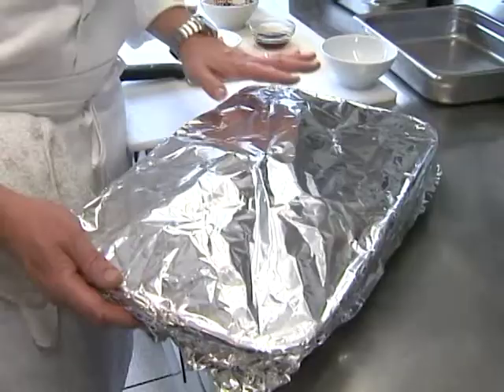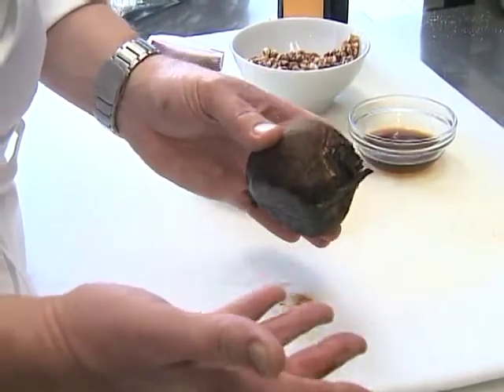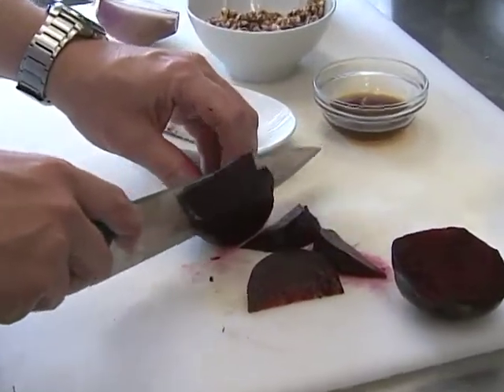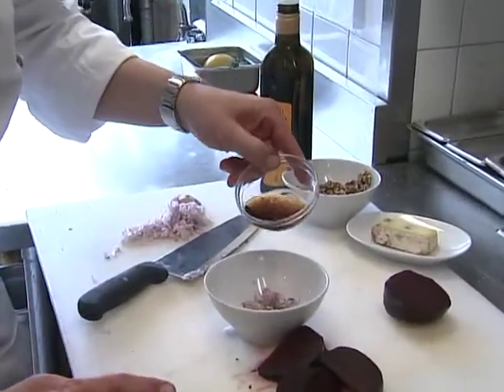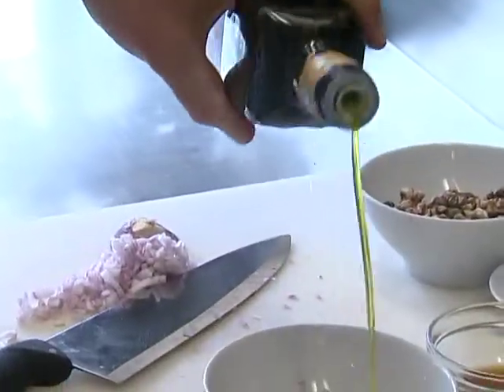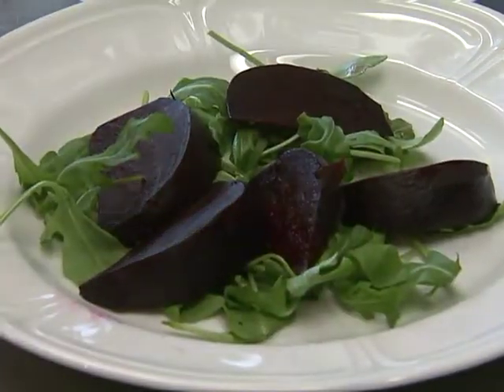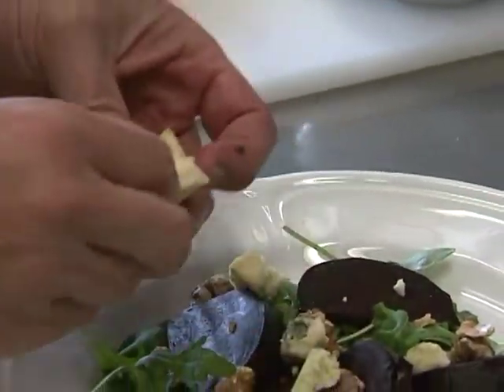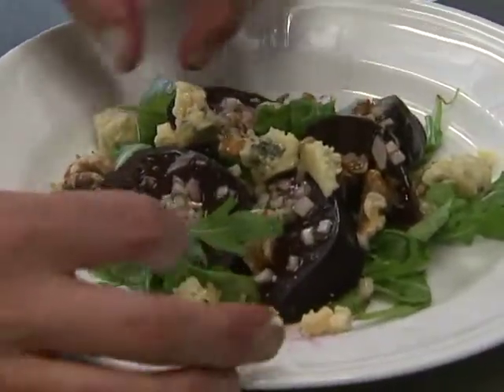Winter Beet Salad